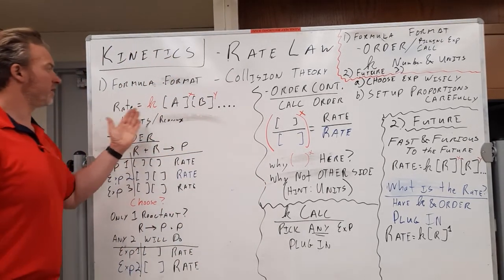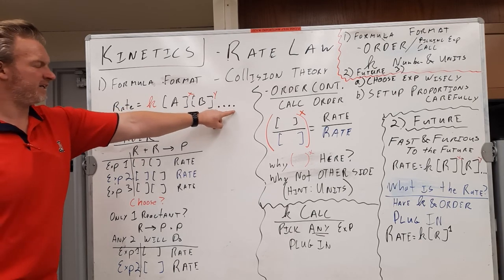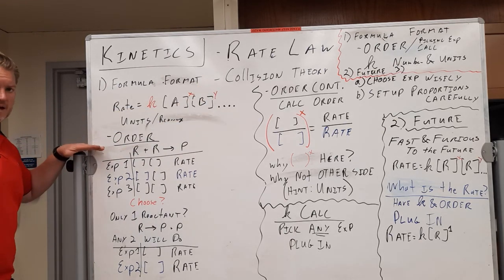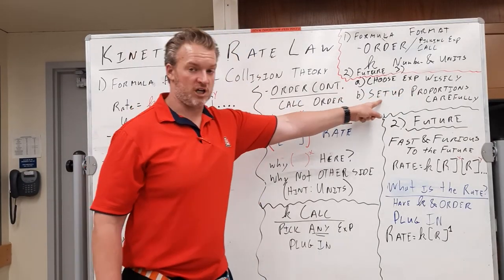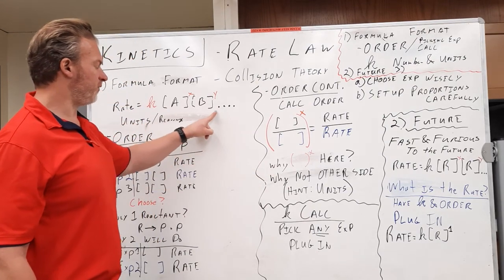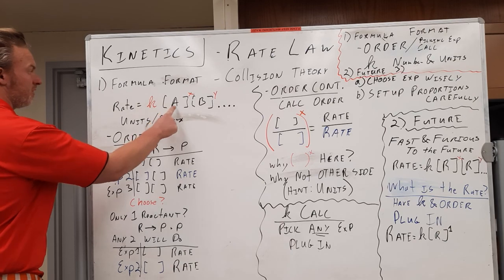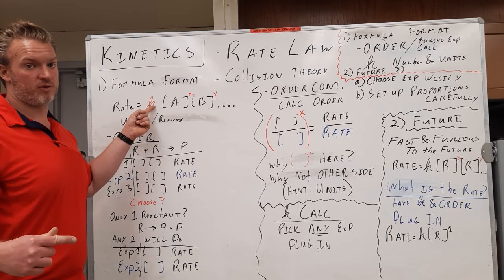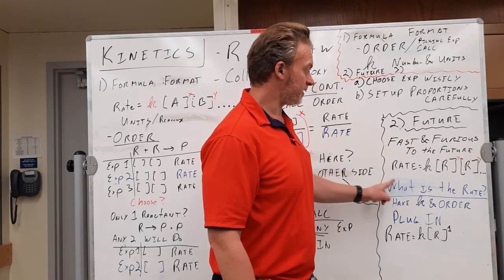Rate Law Summary Overview for Quiz or Test